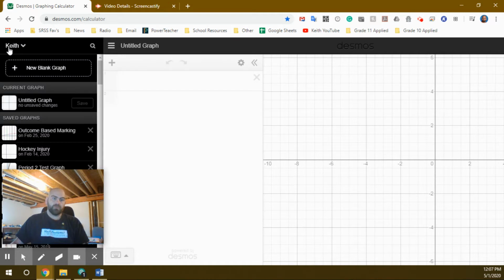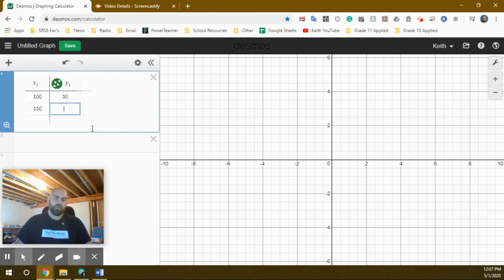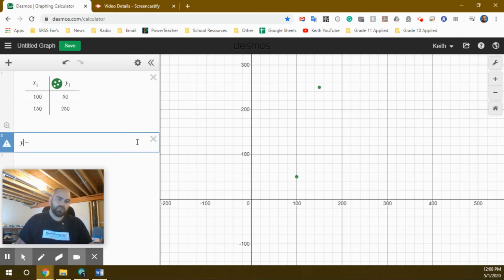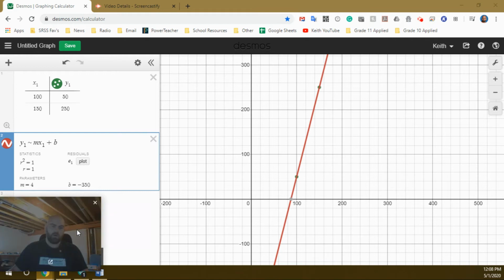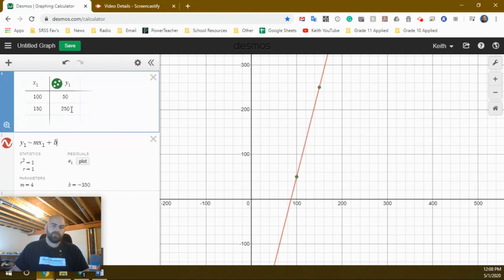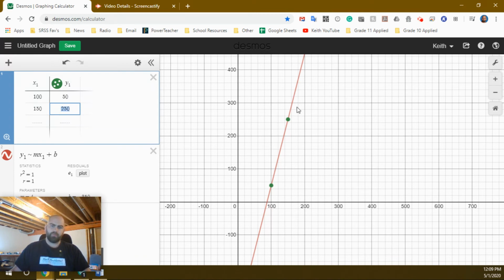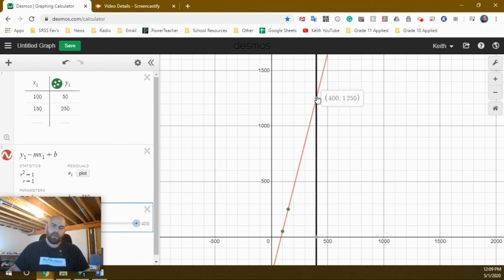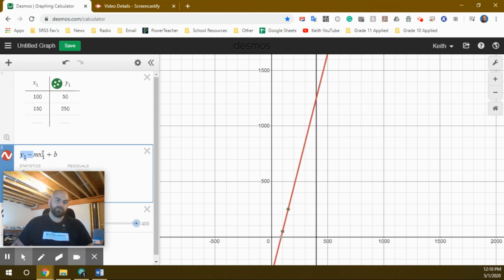DESMOS Intro #7 Another Regression Example